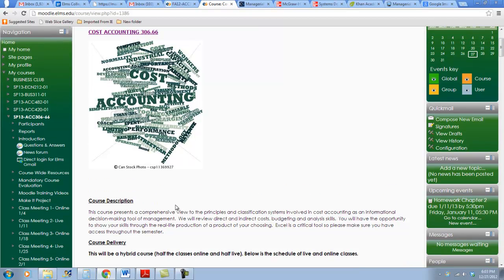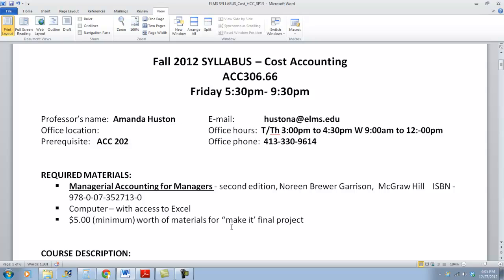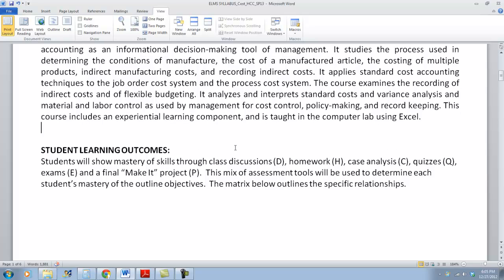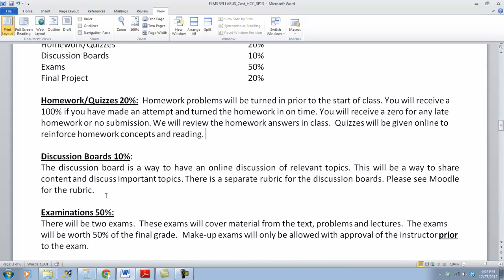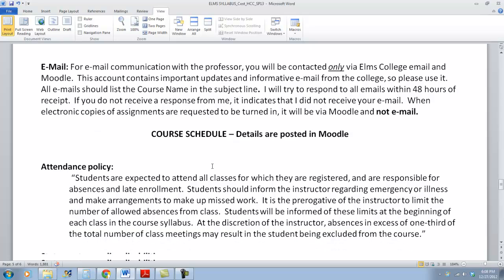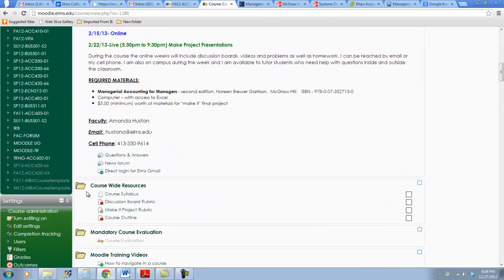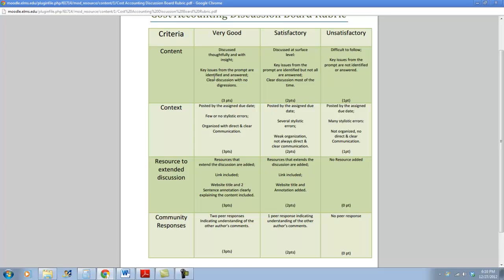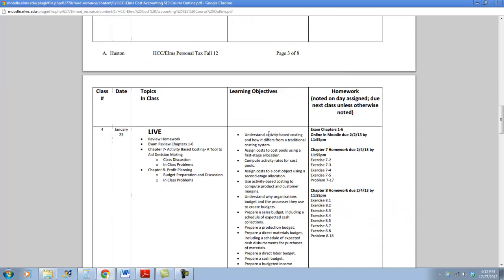Cost Accounting Welcome Video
Welcome to Cost Accounting S13